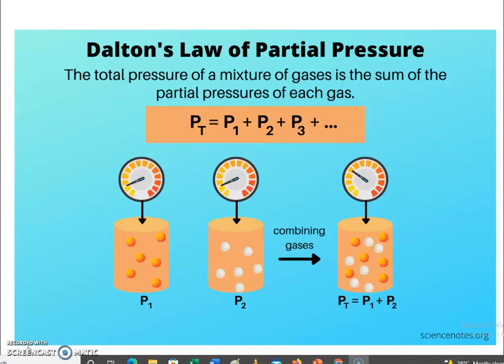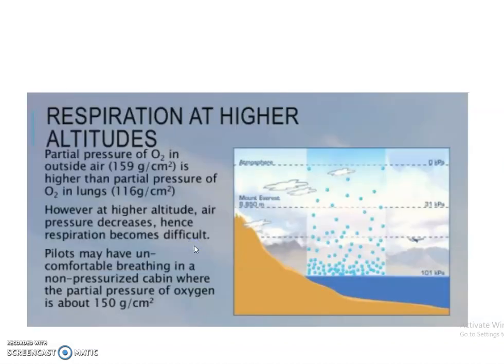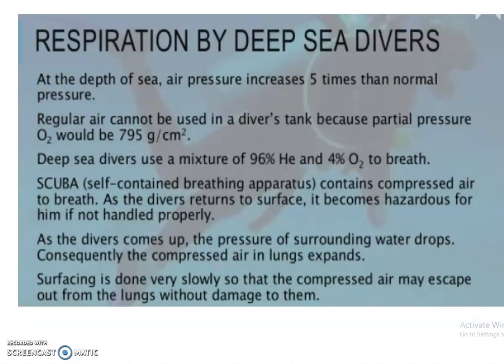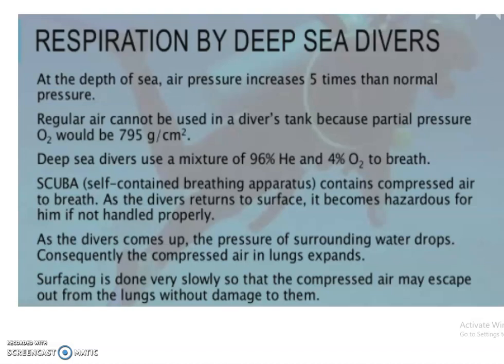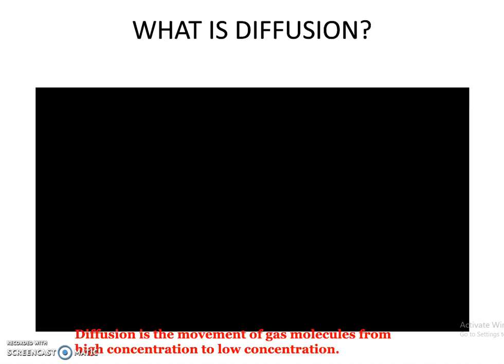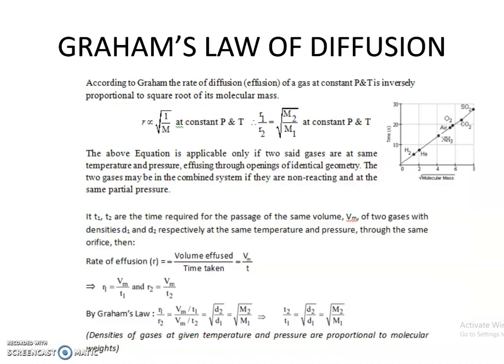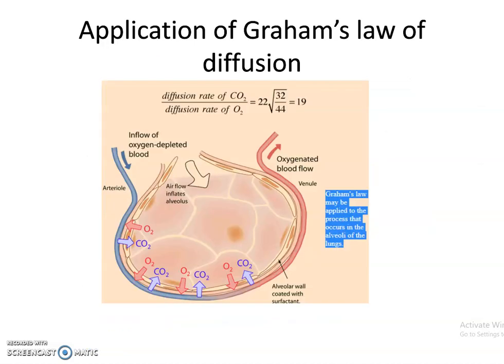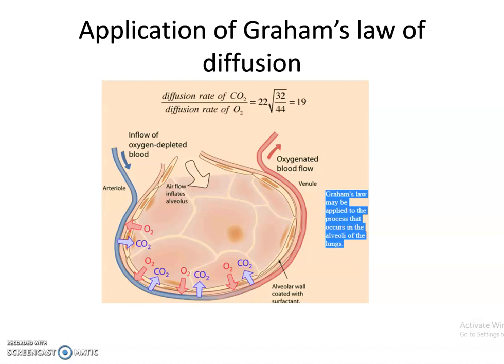6 DALTONS LAW AND GRAHAMS LAW